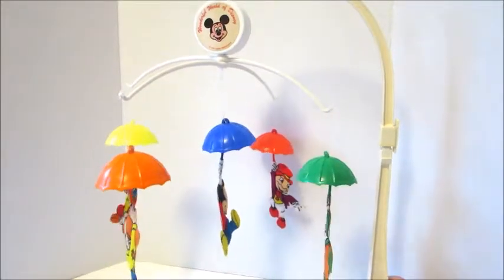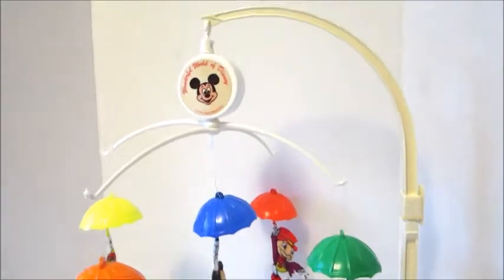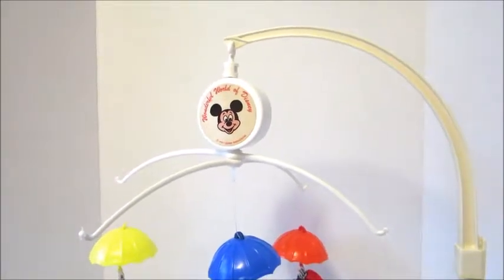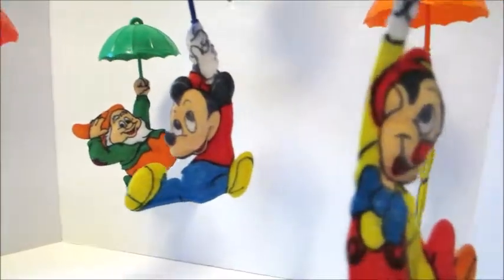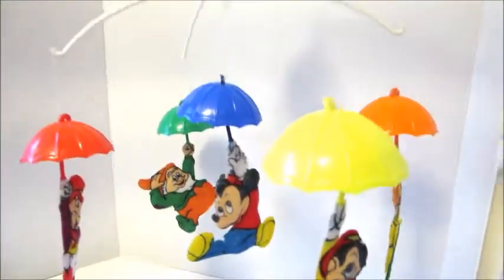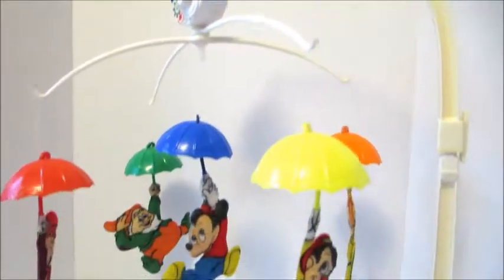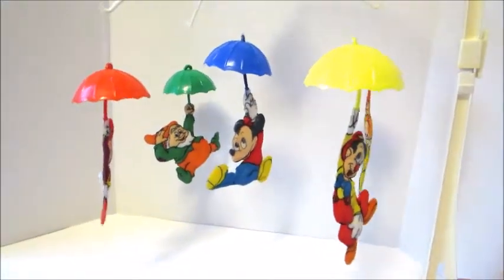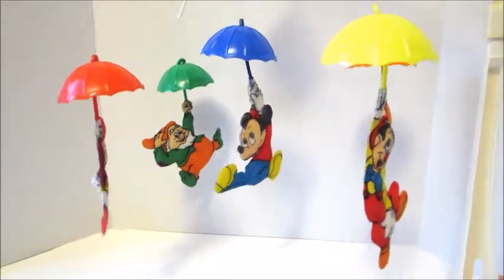Vintage Disney Crib Musical Mobile By Dolly Toy Plays "When you wish Upon a star"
Vintage Disney Crib Musical Mobile By Dolly Toy
Plays "When you wish Upon a star"
Check My Ebay Store for availability.